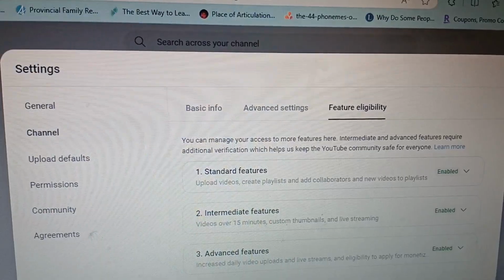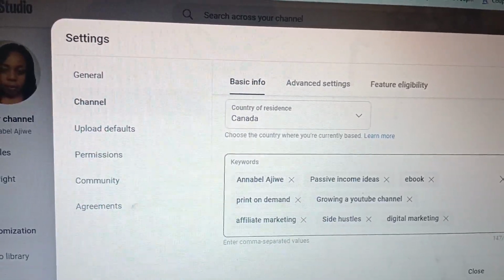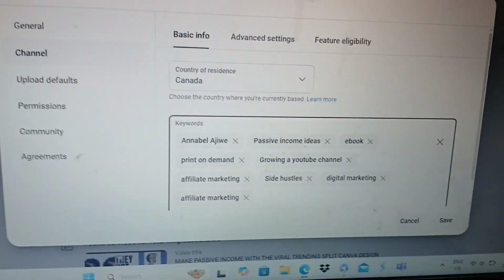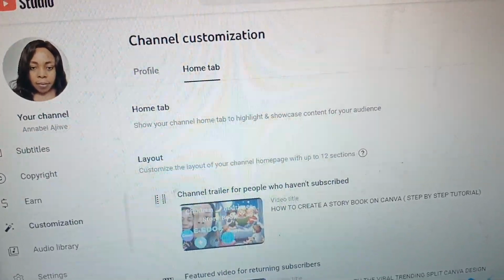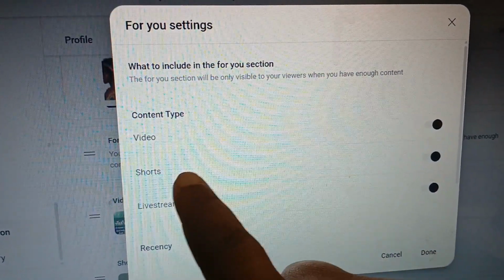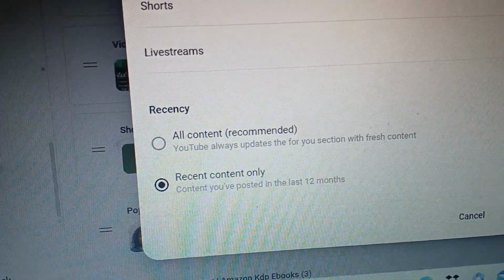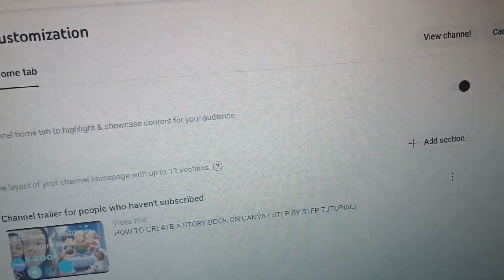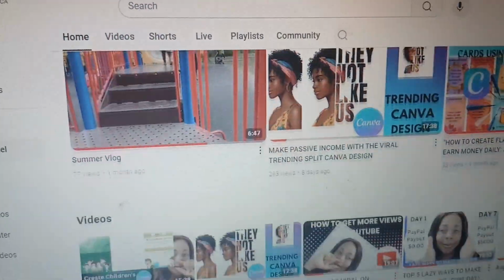YOU TUBE SETTING YOU NEED TO TURN ON TO GROW YOUR CHANNEL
"Discover the essential YouTube settings you need to turn on to grow your channel faster! In this video, we'll guide you step-by-step through the key settings that can boost your visibility, increase subscriber engagement, and optimize your content for maximum reach. Whether you're a beginner or an experienced creator, these powerful settings will help you unlock your channel's full potential. Don't miss out on these must-know tips to take your YouTube channel to the next level!" Turn on your for you setting, trailer, customize your channel setting. growyoutube growyourchannel #
Youtubesetting